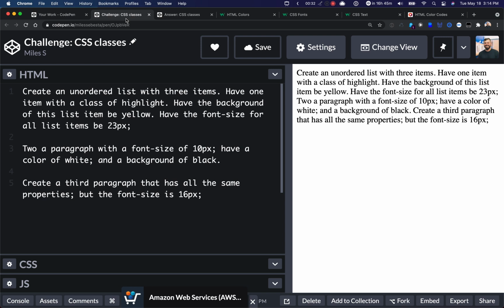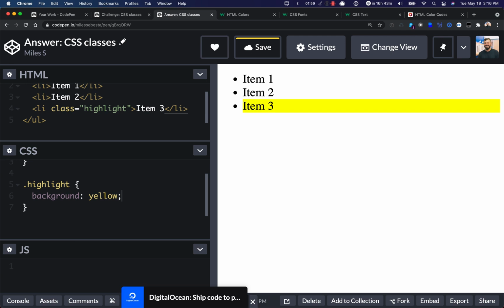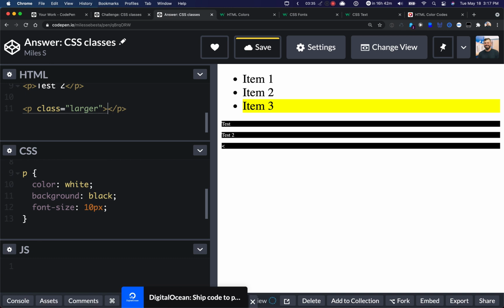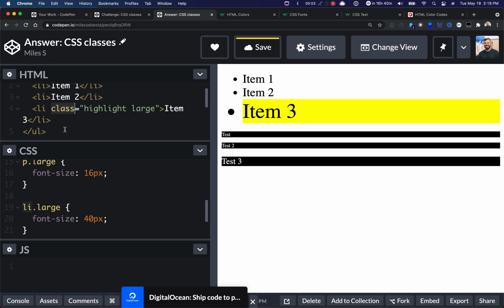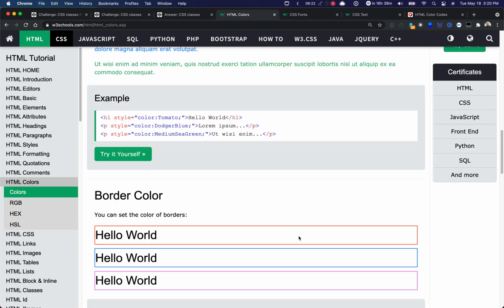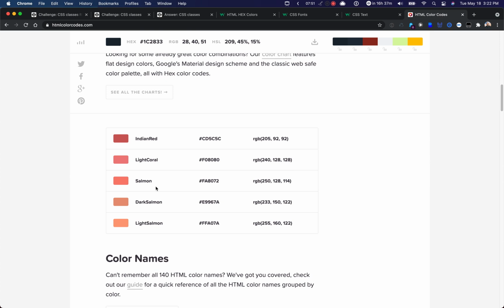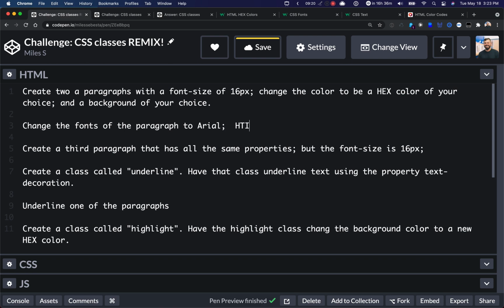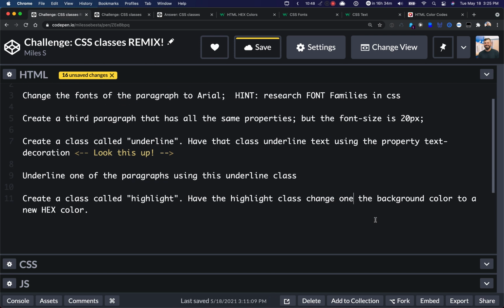Day 8: CSS Class Remix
Review time!

Today we are going to continue on with our css class knowledge!